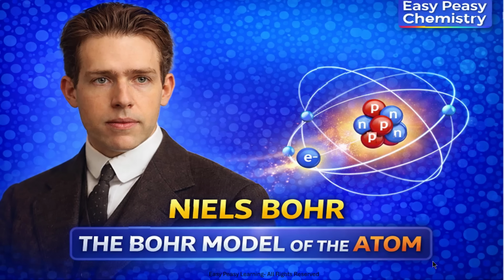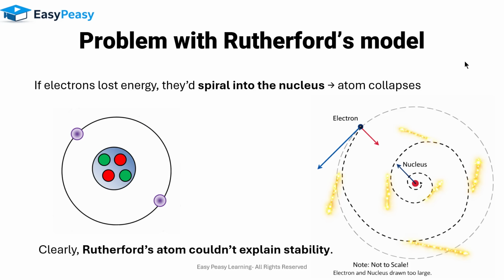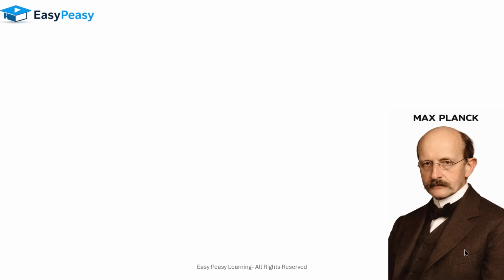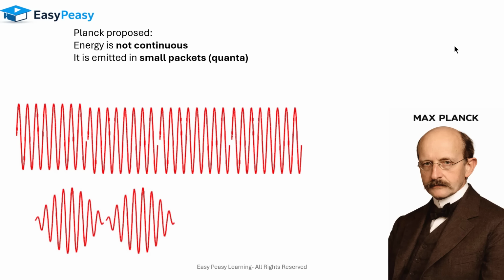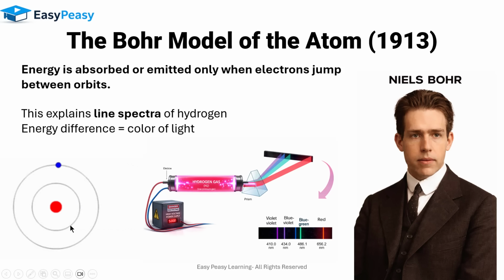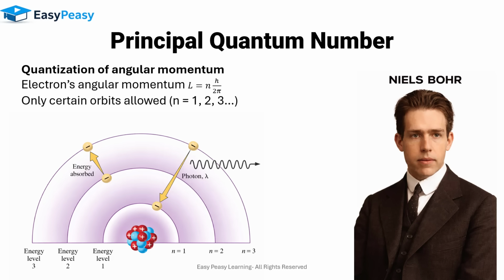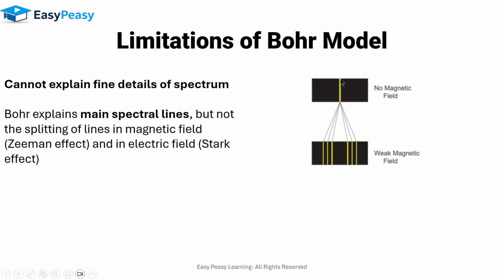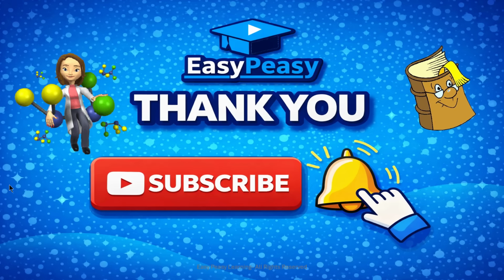Why Electrons Don’t Crash Into the Nucleus?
In this video, we cover the Bohr Atomic Model from the ground up, connecting it with the key ideas that led to its development.

You’ll learn step-by-step:

✔ Limitations of Rutherford’s atomic model
✔ Contribution of Max Planck and the concept of quantized energy
✔ Bohr’s postulates and stable electron orbits
✔ Energy levels and electron transitions
✔ Explanation of the hydrogen emission spectrum (Lyman, Balmer series)
✔ Key formulas you need for exams
✔ Limitations of the Bohr model

🧠 Bonus: Test your understanding with 5 exam-style MCQs at the end of the video.
🎯 This video is perfect for:
• MCAT / competitive exam preparation

This lesson builds a strong foundation for moving into quantum mechanics and modern atomic theory.

📌 Don’t forget to pause and try the MCQs before checking the answers!